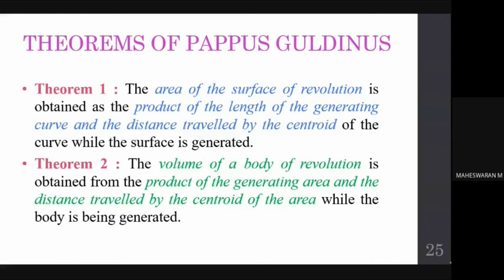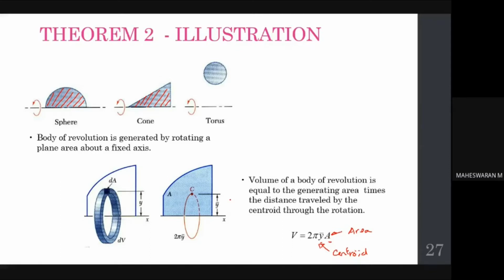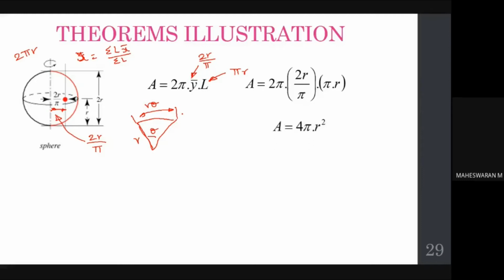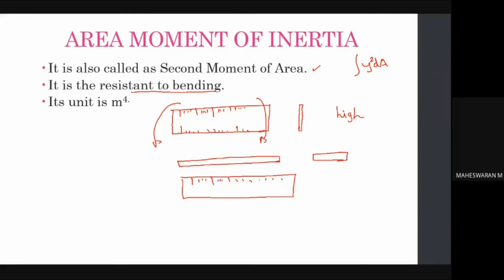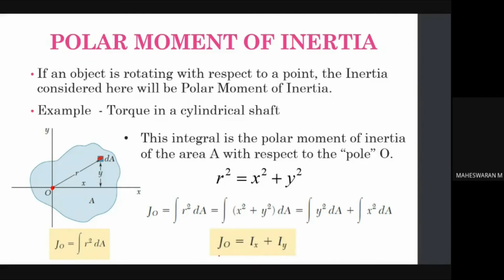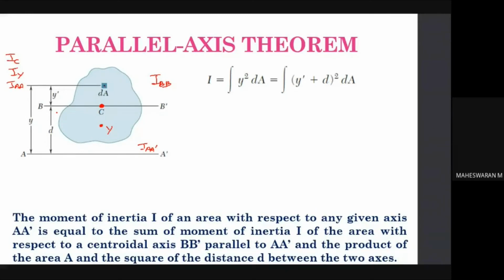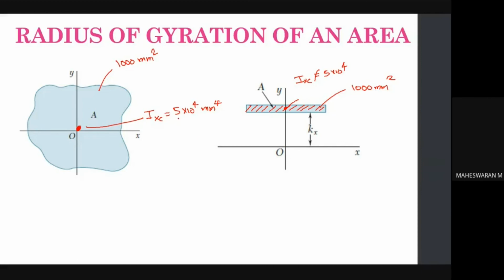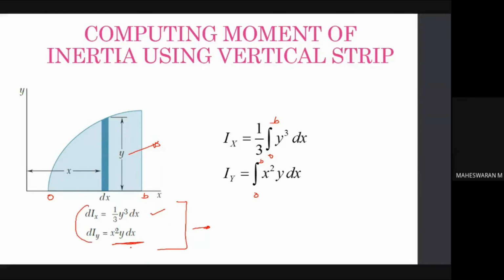EM_U3_Session 5_ Introduction to Area Moment of Inertia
Time Frame
00:09 Pappus Guldinus Theorem
11:26 Area Moment of Inertia
17:20 Polar Moment of Inertia
21:07 Parallel Axis Theorem
27:01 Radius of Gyration of an Area